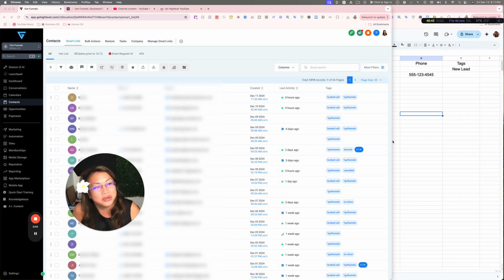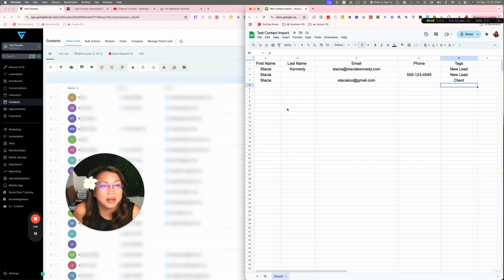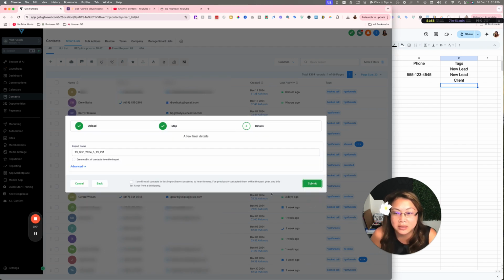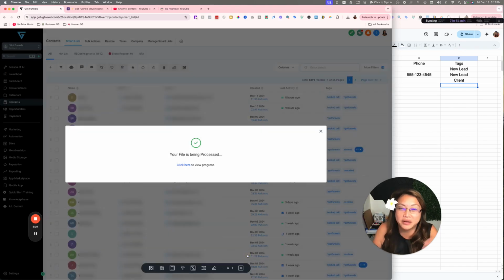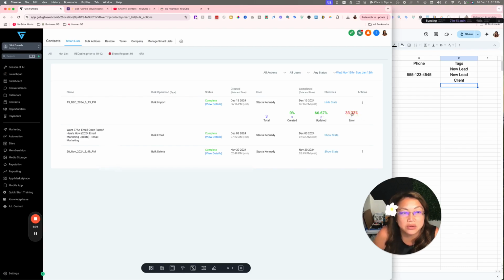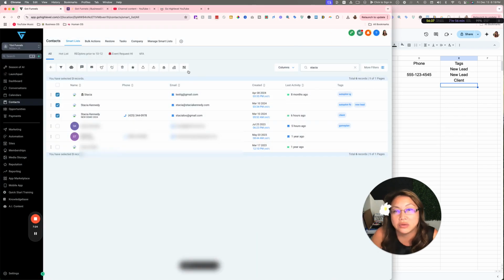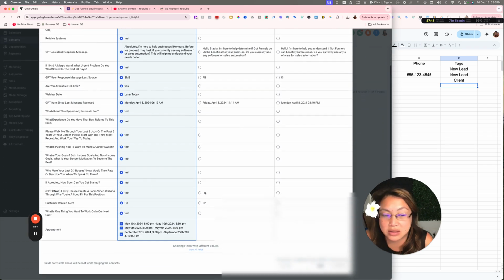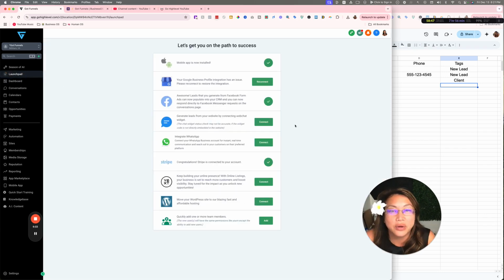Never Lose Another Lead: Perfect Contact Management System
Fix GoHighLevel Contact Import Issues and Merging Contacts in GoHighLevel
Struggling to import contacts or manage duplicates in GoHighLevel? In this video, I’ll walk you through the step-by-step process of importing your contact lists, organizing them with tags, and merging duplicate entries in your GoHighLevel account. Learn best practices, avoid common mistakes, and ensure your contact database is clean and efficient!

🔑 What You'll Learn:
How to prepare your contact list for import
Properly format your Google Sheets or Excel files
Avoiding errors during the import process
Merging duplicate contacts while retaining key information
Pro tips for organizing contacts using tags and smart lists
Note: You have to be an admin to merge contacts.

📌 Timestamps:
00:00 - Introduction to importing contacts in GoHighLevel
01:02 - Preparing your contact list for import
02:07 - Importing your CSV file into GoHighLevel
03:21 - Matching fields and avoiding workflow errors
04:33 - Monitoring the bulk import process
05:07 - How to merge duplicate contacts
07:31 - Tips for managing and organizing your contacts
08:38 - Conclusion and pro tips

💡 Pro Tip: Use tags and smart lists to segment your contacts effectively and streamline your workflow in GoHighLevel.